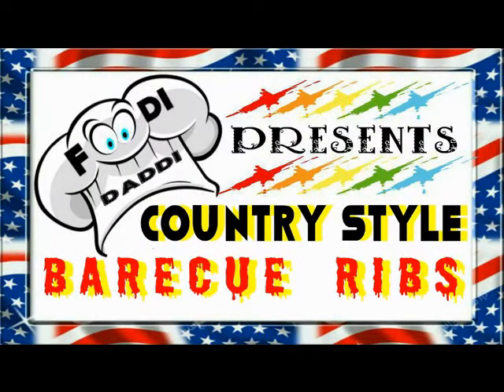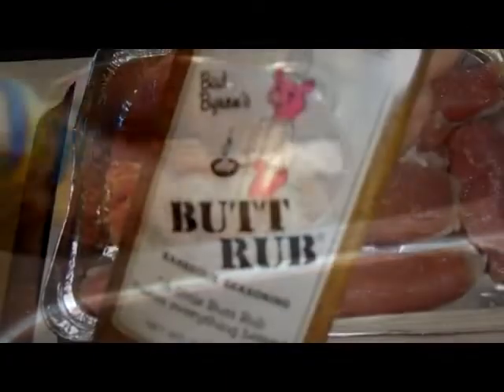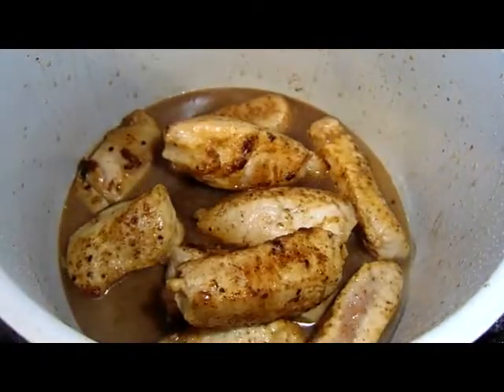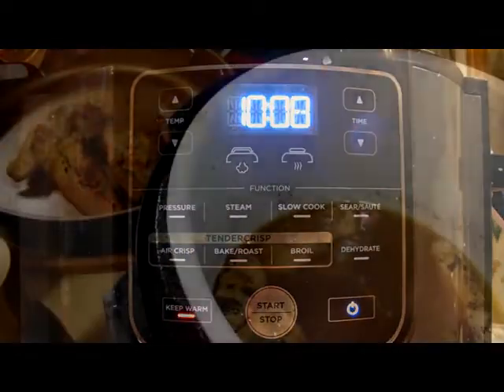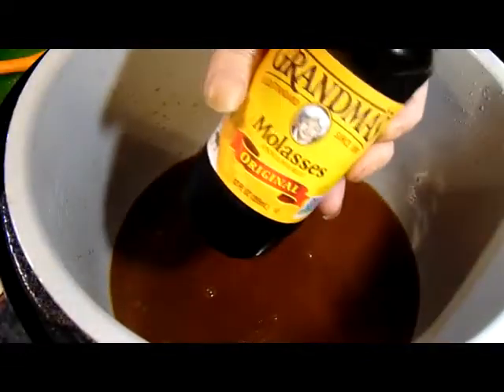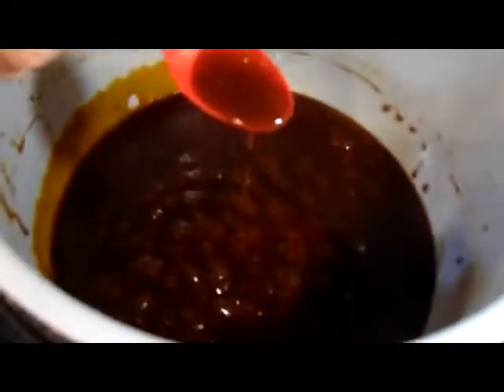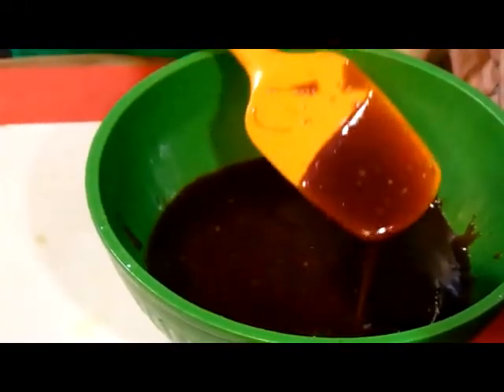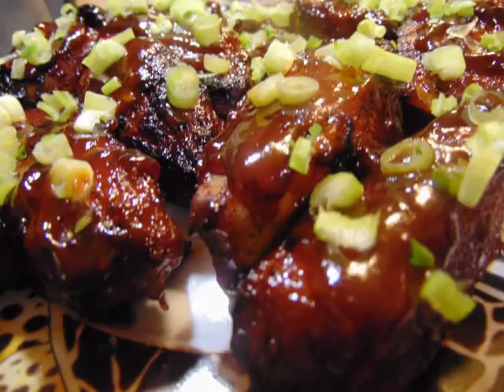FOODI COUNTRY STYLE RIBS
COUNTRY STYLE RIBS (LOIN) IN THE FOODI